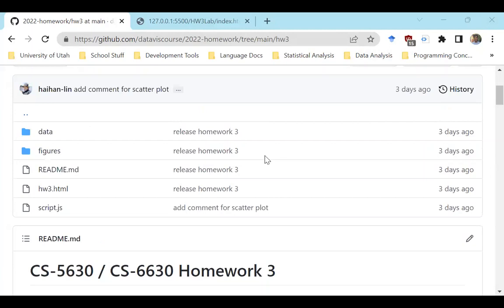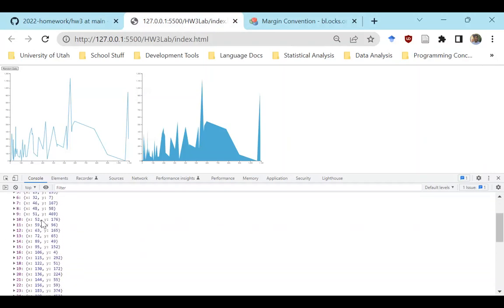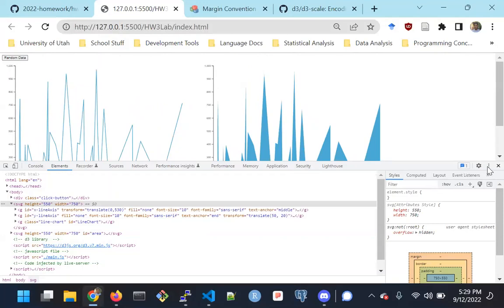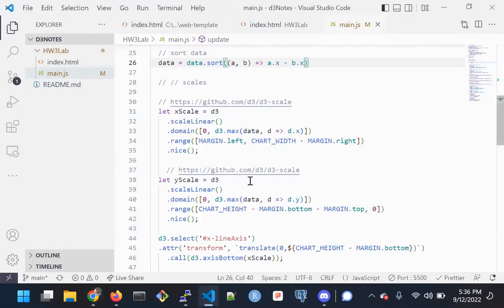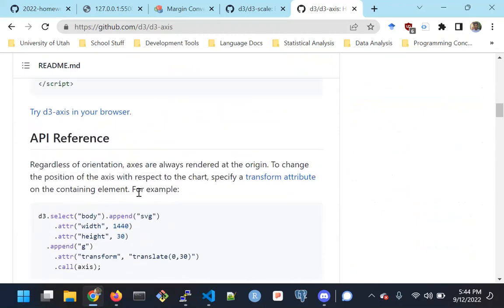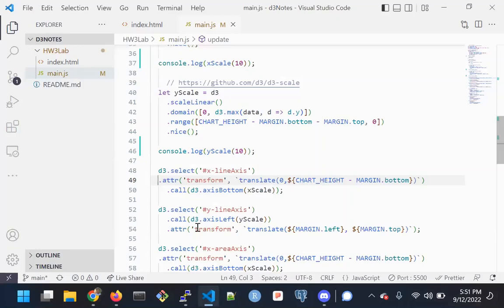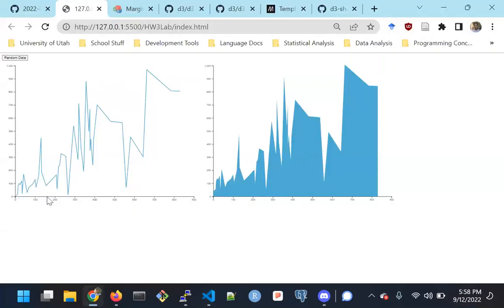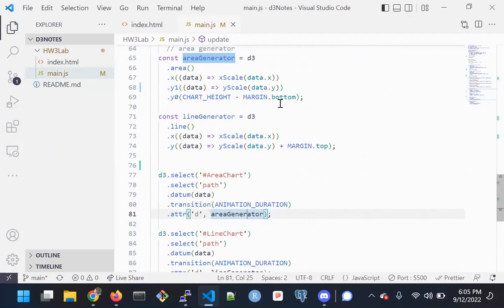Visualization for Data Science HW 3 Lab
HW 3 Lab